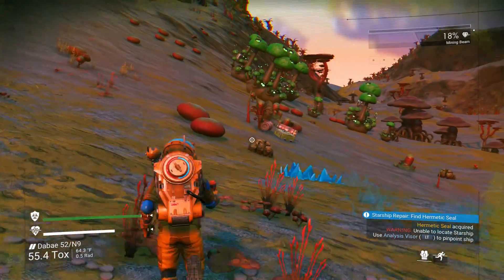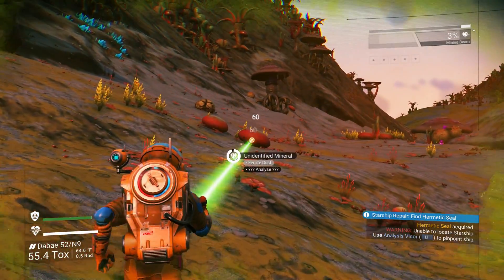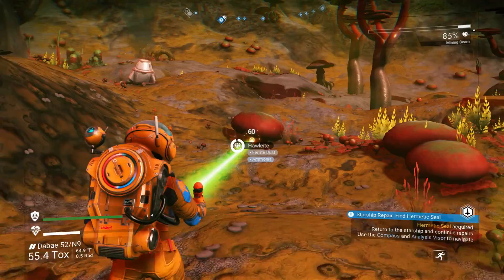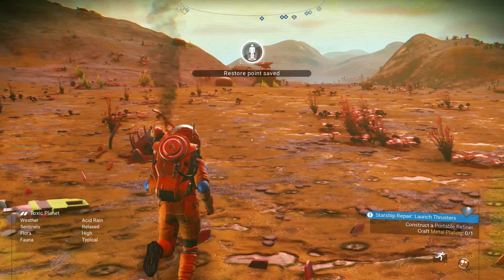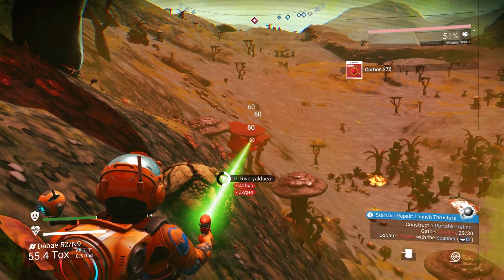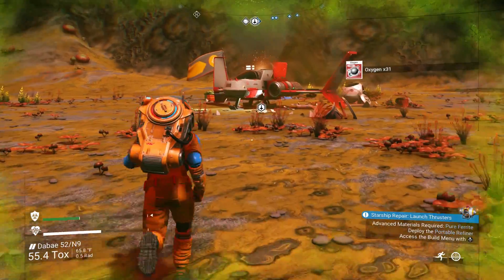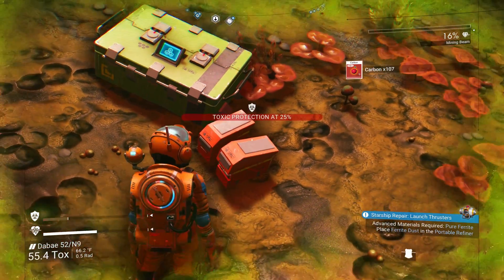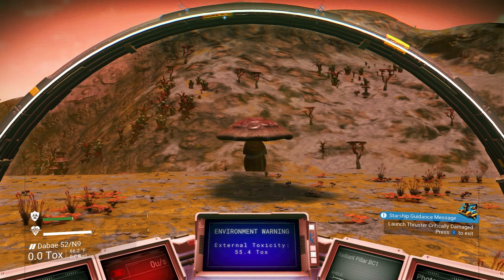FIXING THE STARSHIP | No Man's Sky Permadeath Gameplay Part 4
This is my Permadeath run in No Man's Sky! I am playing on the Xbox One X and have never played permadeath or even survival mode. The survival elements are turned up a few notches and in permadeath your save is erased when you die. Let's see how far I can get before I die.

Now including...
Play with all 4 major updates since launch: Foundation, Pathfinder, Atlas Rises and the massive NEXT update.